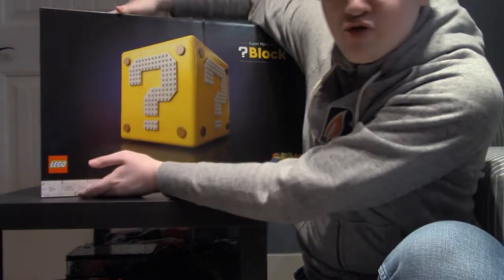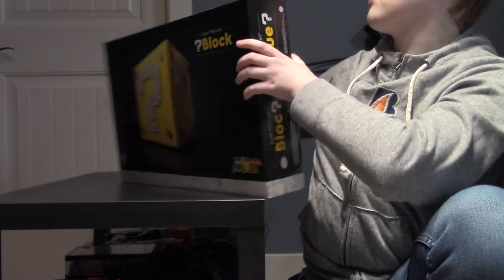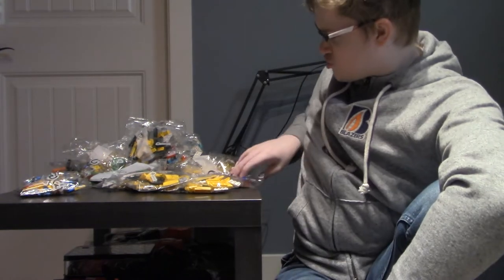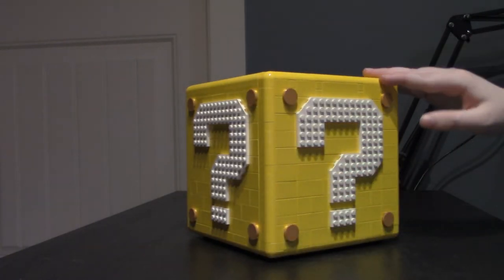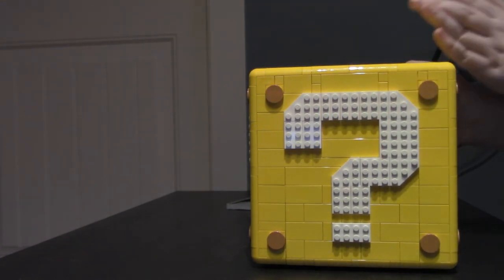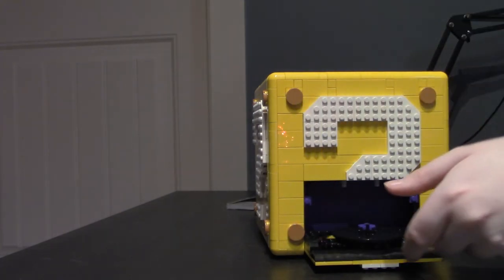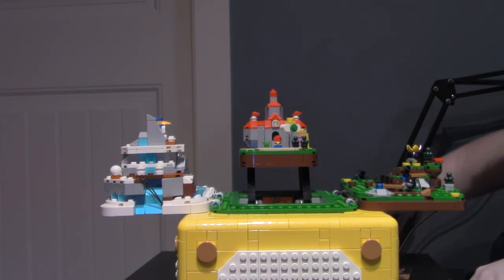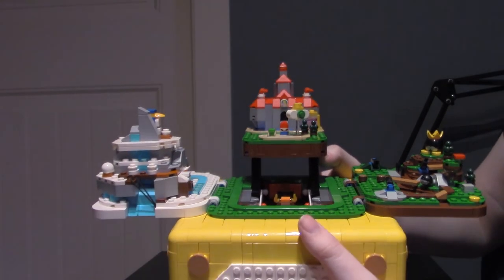Lego Super Mario 64 ? Block - Unboxing and Speed Build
While your hopefully laughing at the silly things we do feel free to leave a comment giving us tips or just to chat, and just maybe your comment will end up making us laugh.

Inator Army Book Series: